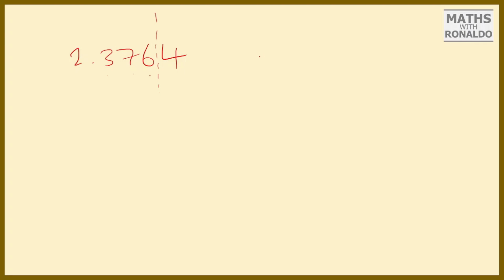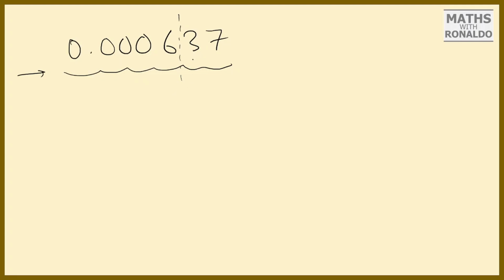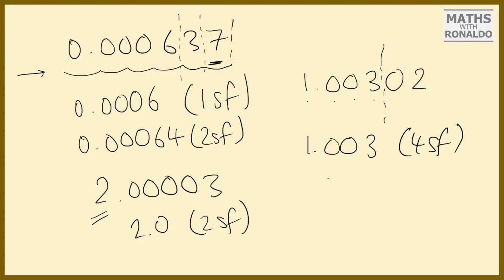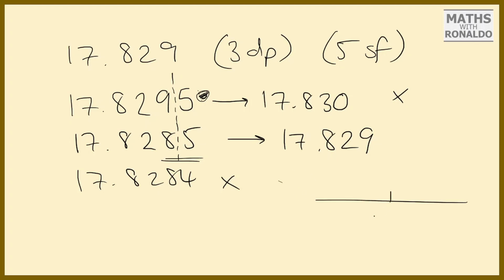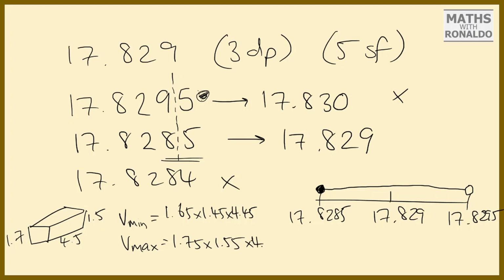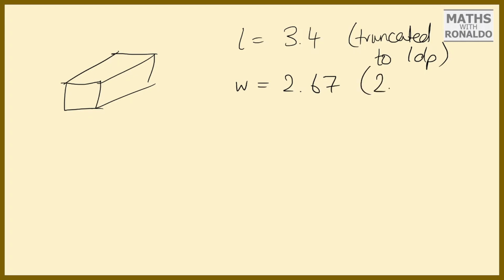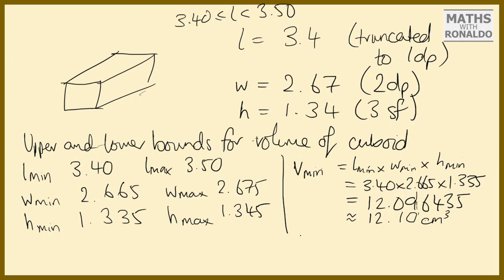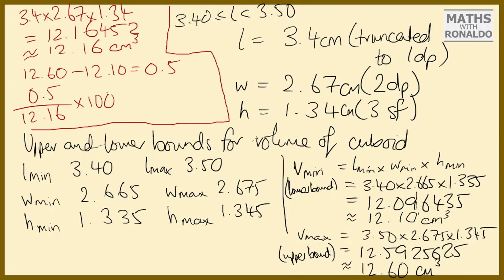GCSE Maths | Rounding, Significant Figures, Truncation, Limits (Number: Measures and Accuracy)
Video #5

This GCSE Mathematics video covers the following:
- rounding
- truncation
- significant figures
- decimal places
- error intervals
- limits of accuracy

For any specific problems, please put these in the comments and I will try to answer them in a video as soon as possible.